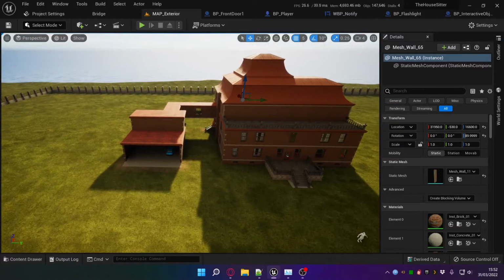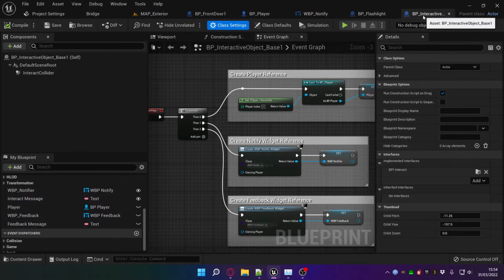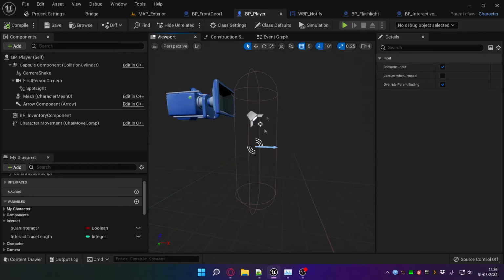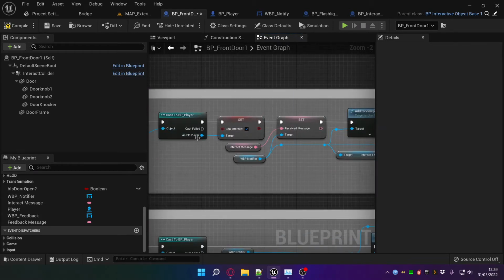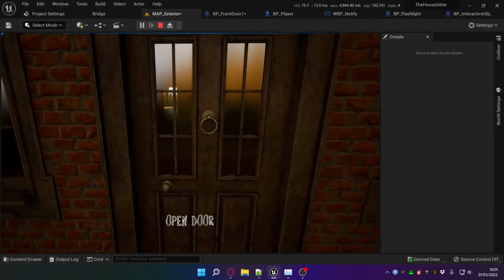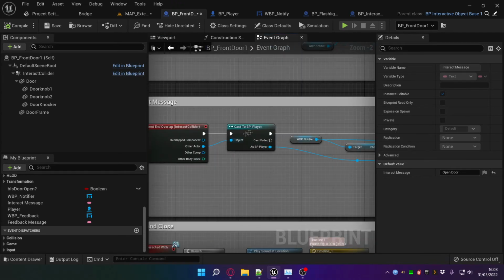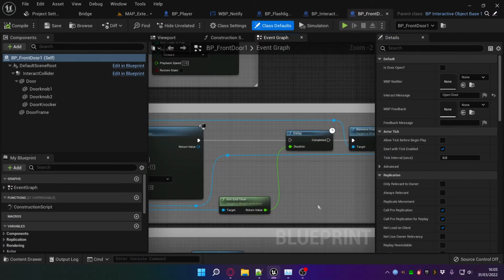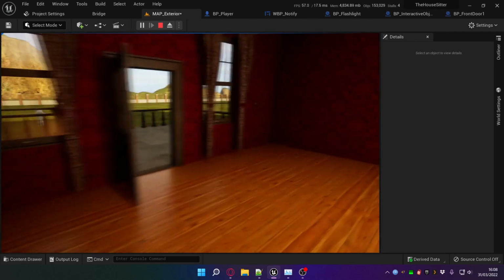Notifications and interactions.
Coding is hard, whether it's lines of C++ or connecting little boxes together with wires using UE5's Blueprints language. Here's the start of how I built an interaction system!